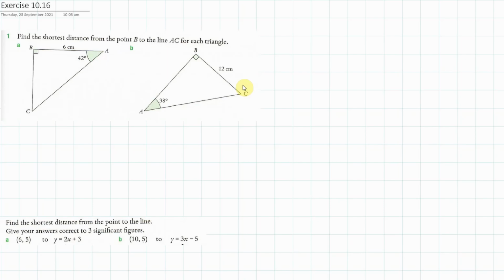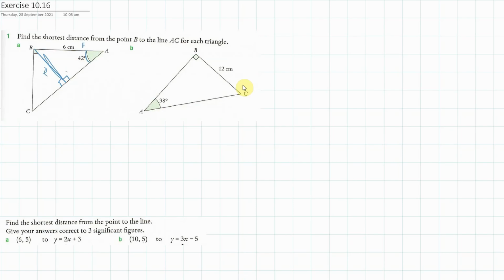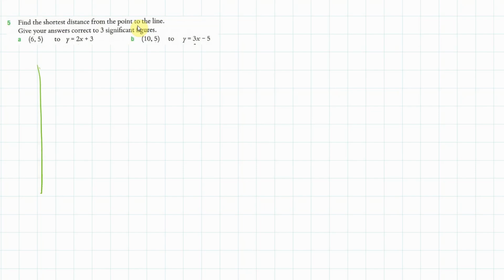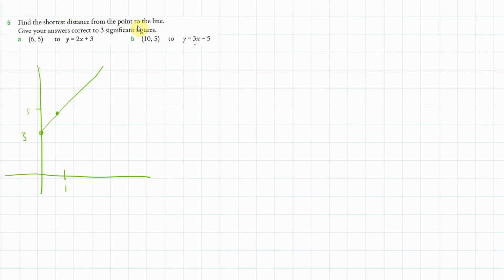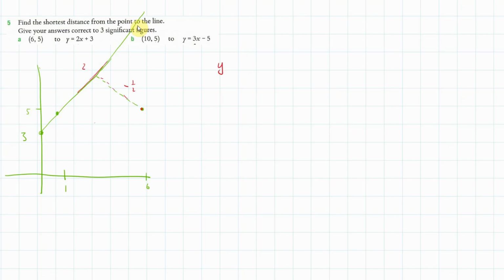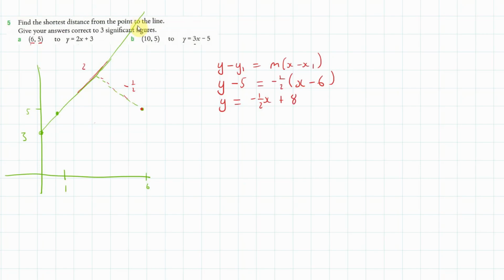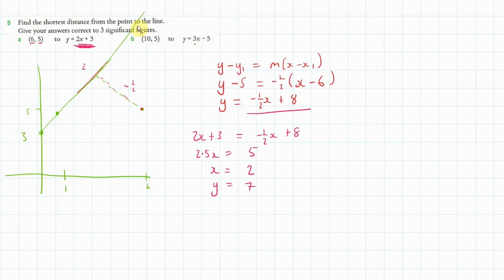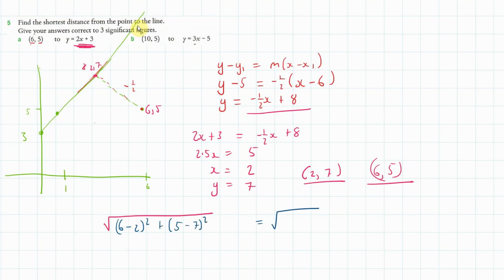IGCSE - Coordinate Geometry - Finding the distance between a line and a point Exercise 10.16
Here we look at finding the shortest distance from a line and a point.